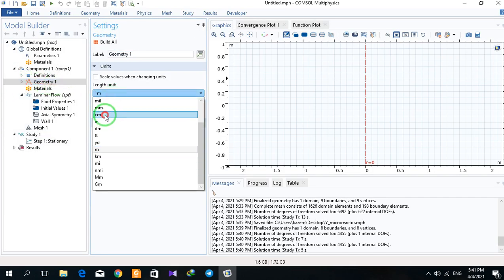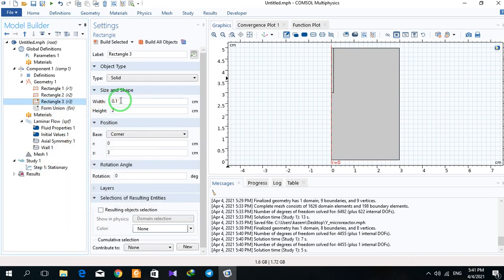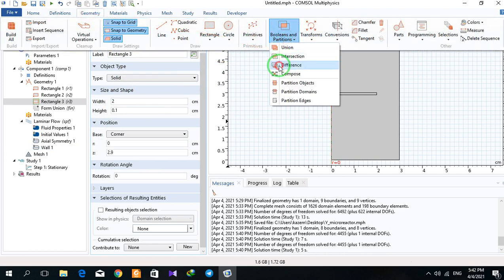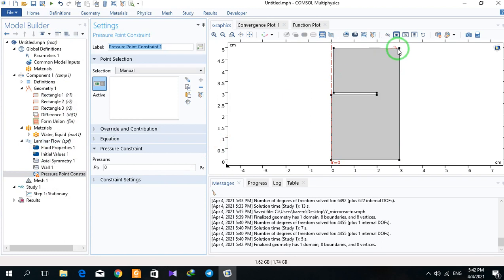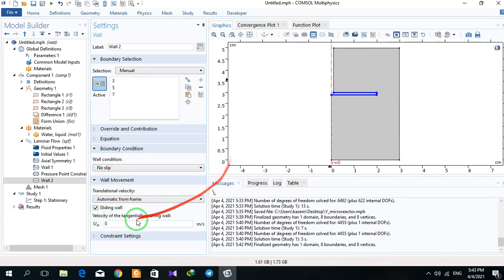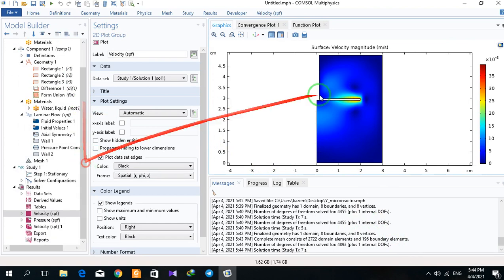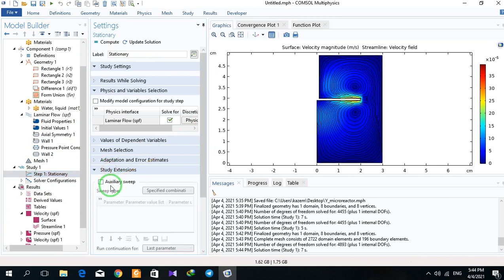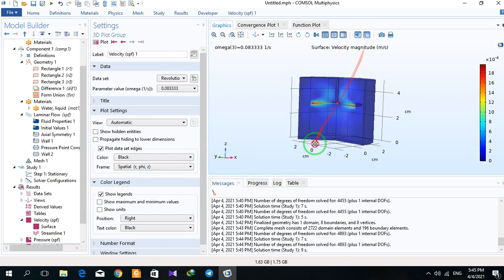Tank mixer simulation in COMSOL Multiphysics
Tank mixer simulation in COMSOL Multiphysics is a powerful tool for understanding and optimizing the mixing process within industrial tanks and reactors. In various industries such as chemical processing, pharmaceuticals, and food and beverage, achieving efficient and uniform mixing is essential for ensuring product quality and process performance. COMSOL's capabilities enable researchers to model fluid flow, mass transport, and turbulence within the tank, providing valuable insights for designing effective mixing strategies.

In tank mixer simulations, researchers can model different mixing configurations, such as impeller-driven mixers or jet mixers, to study their impact on fluid flow patterns and mixing efficiency. By varying the impeller geometry, rotation speed, and position, they can analyze the best configuration to achieve the desired mixing performance.

Additionally, COMSOL allows researchers to couple the tank mixer simulation with species transport models to study the distribution of reactants and temperature within the tank. This enables the analysis of reaction kinetics and the optimization of reaction conditions for enhanced chemical reactions and product yields.

Furthermore, COMSOL's ability to simulate time-dependent behavior is valuable for studying transient mixing processes, such as the startup and shut down of mixers or changes in feed rates. Transient simulations provide insights into how the mixing process evolves over time and help identify potential issues during operational transitions.

Tank mixer simulation in COMSOL can be extended to study the effect of baffle placement and geometry on mixing efficiency. Baffles play a critical role in enhancing mixing by directing fluid flow and preventing vortex formation. By optimizing the baffle design, researchers can achieve better flow patterns and improve the overall mixing performance.

Moreover, COMSOL's multiphysics capabilities allow researchers to couple the tank mixer simulation with thermal models to study heat transfer during mixing processes. This is particularly important in applications where heat is generated or absorbed during the reaction, such as in exothermic reactions or temperature-sensitive processes.

In conclusion, tank mixer simulation using COMSOL Multiphysics is a valuable tool for designing and optimizing mixing processes within industrial tanks and reactors. By modeling fluid flow, mass transport, and heat transfer, researchers can gain insights into mixing efficiency, reaction kinetics, and temperature distribution, leading to improved product quality and process performance. The ability to simulate various mixing configurations and transient behavior offers valuable information for optimizing mixer design and operational conditions. Overall, COMSOL-based tank mixer simulations contribute to the advancement of mixing technology in various industries, ensuring efficient and reliable processes.